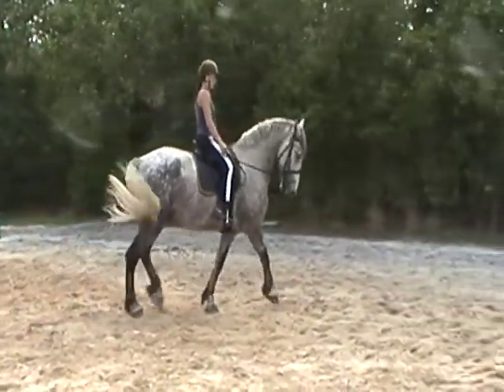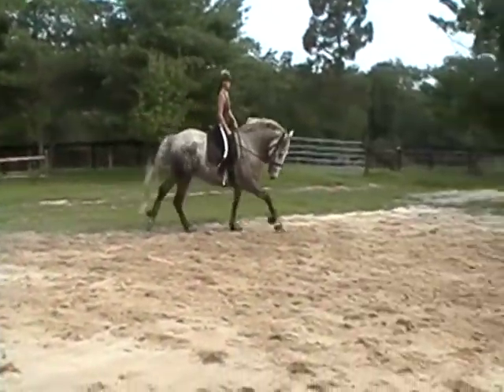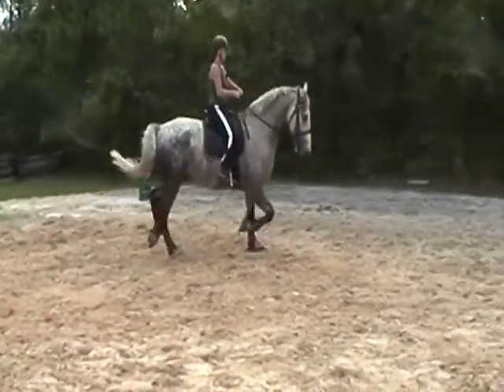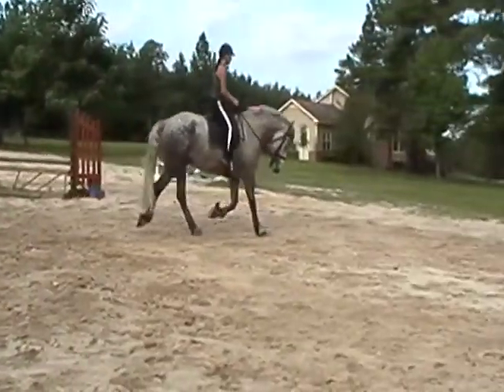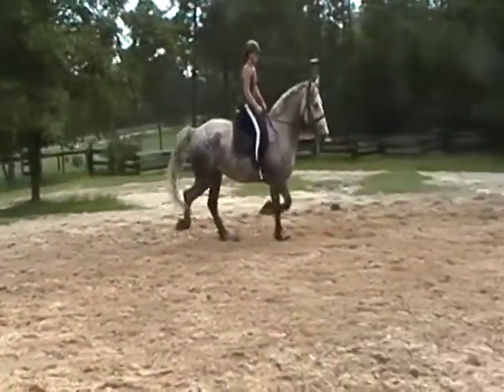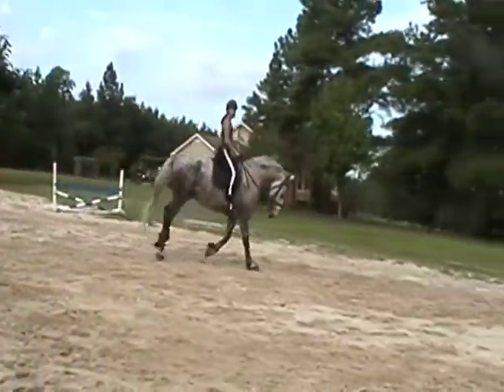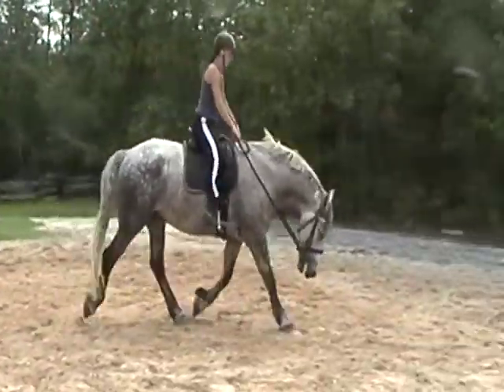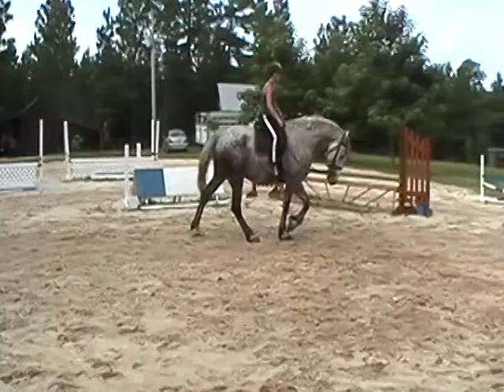Celtic Storm schooling long and low 005.MOD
canter right